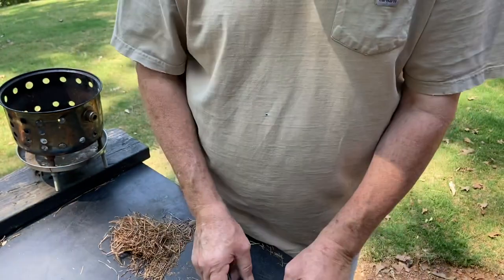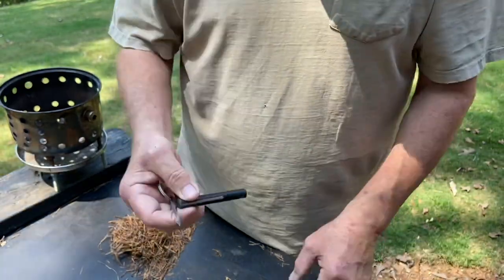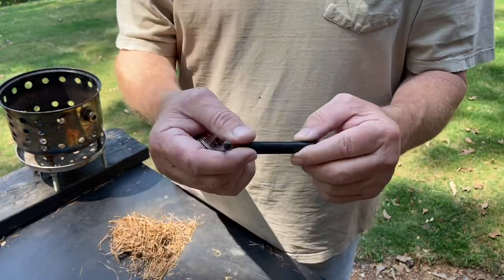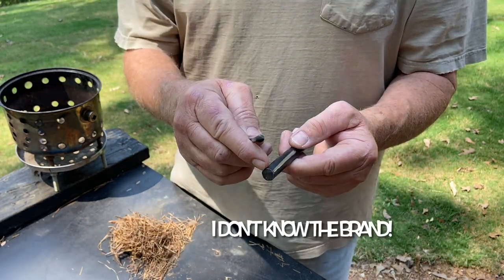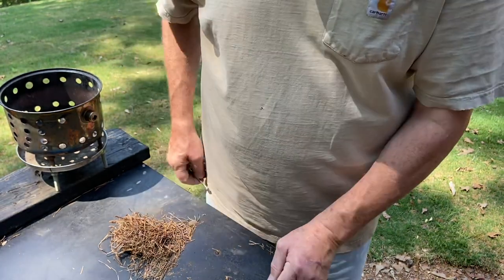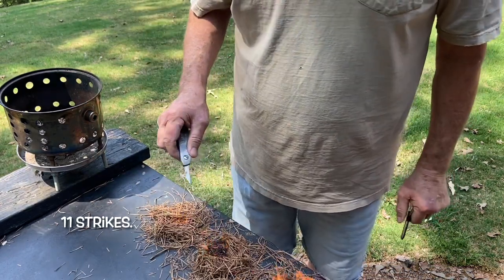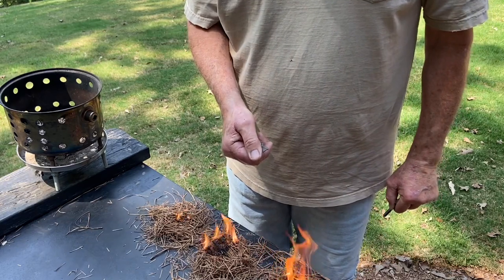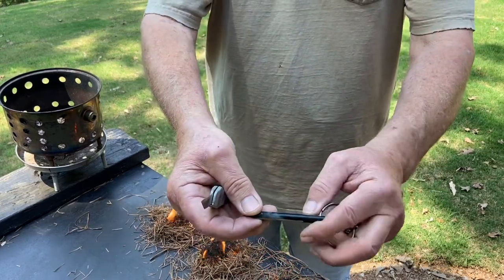Hard Ferro Rods Quickly Dull Knife Spines And Strikers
Hard Ferro Rods will quickly dull your knife's 90 degree spine and the very strikers that come with them! They don't deliver enough sparks to the tinder and always develop those annoying ripples. Those ever increasing, ever deepening, ever annoying ripples. I found one in my supplies today that was given to me some time ago. Let's try it out; and, you'll see why I always use bayite Ferro Rods.